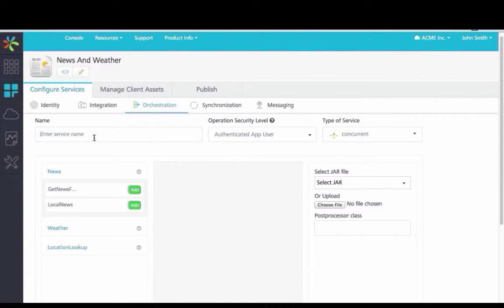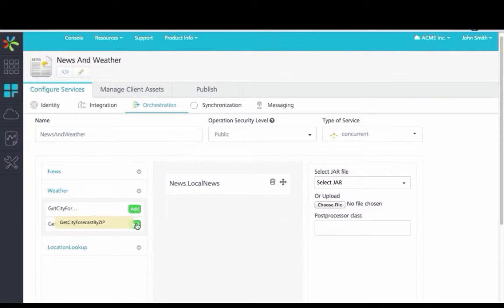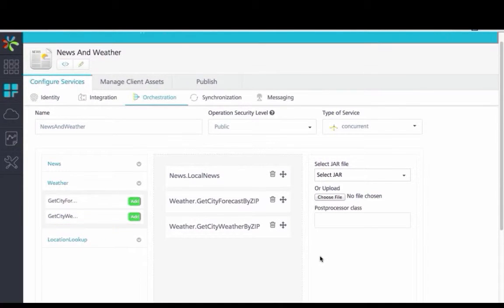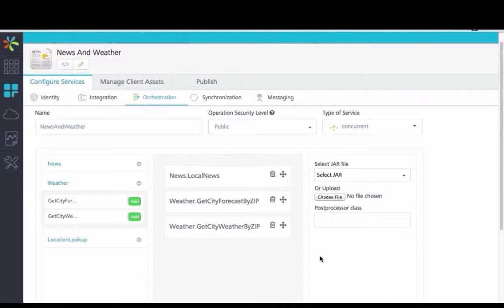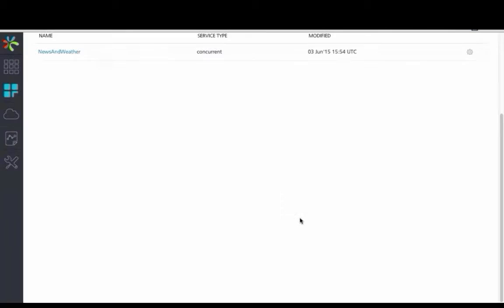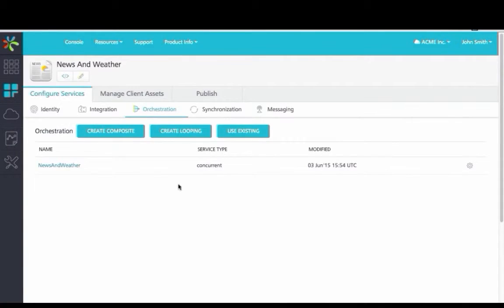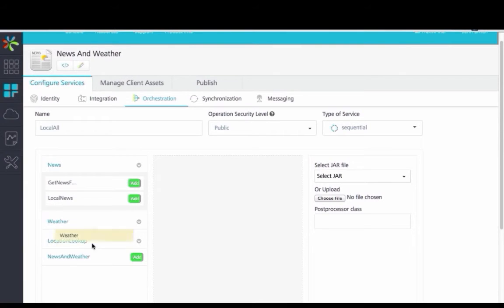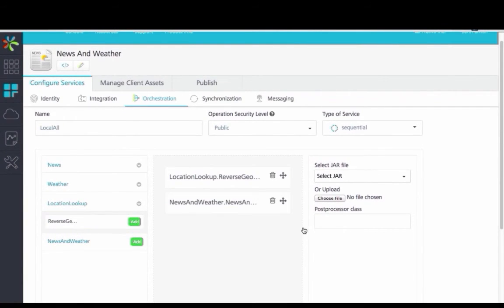AWS Tying it All Together in Orchestration